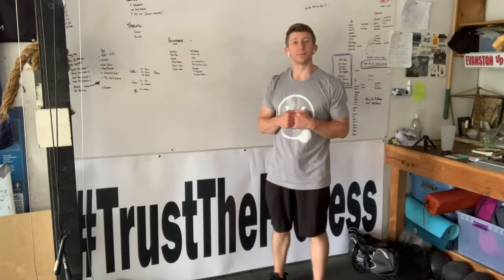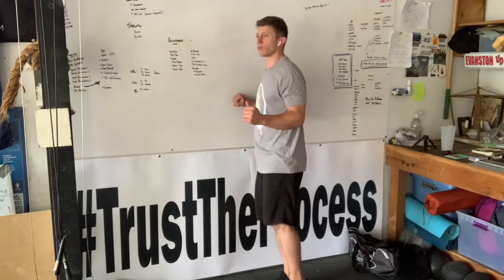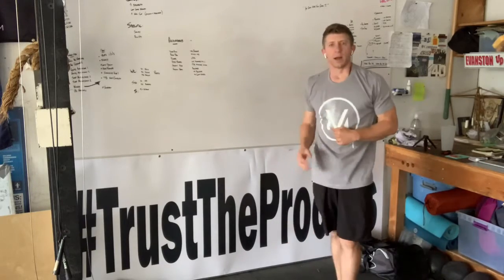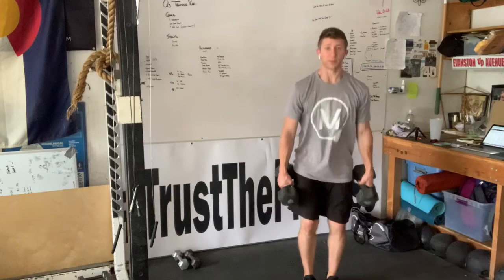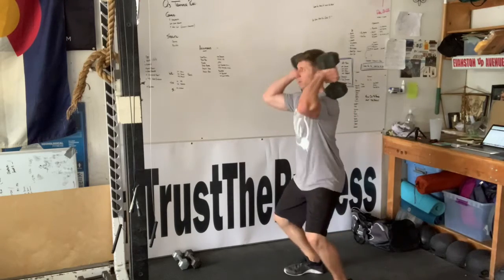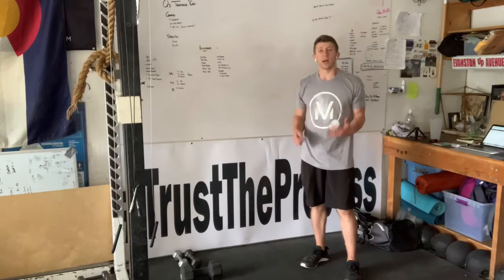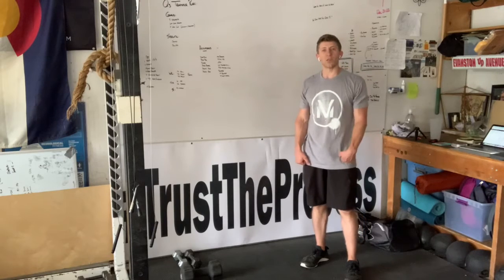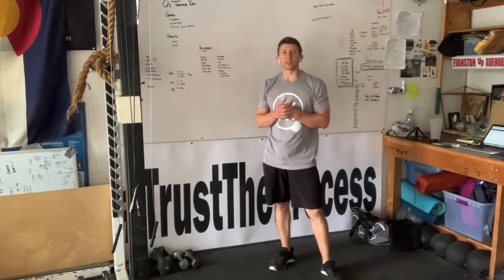Tuesday 6/16/20 Warmup